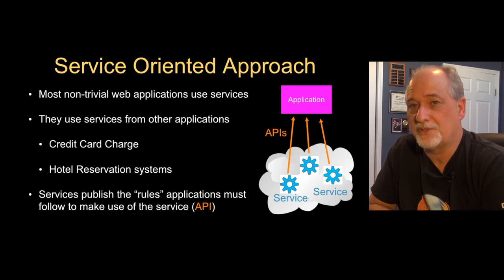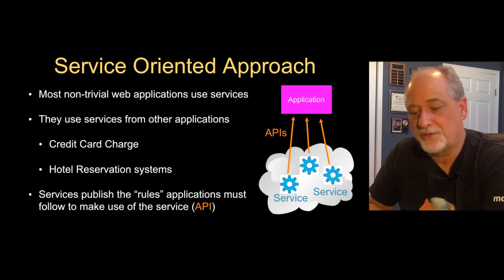Introduction to PYTHON For Machine Learning - Web Services SOA Chapter 13 Part 5